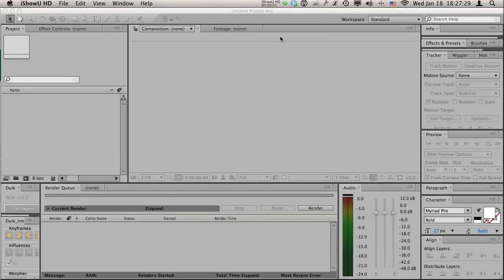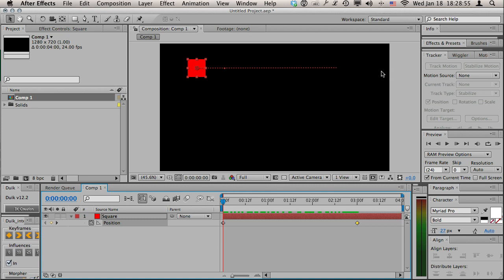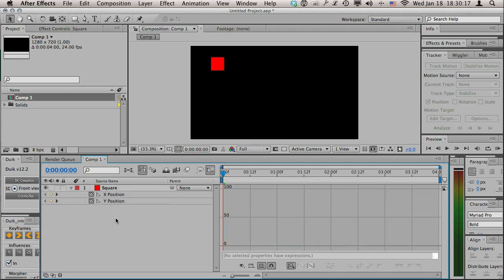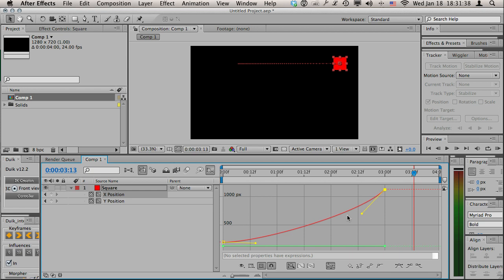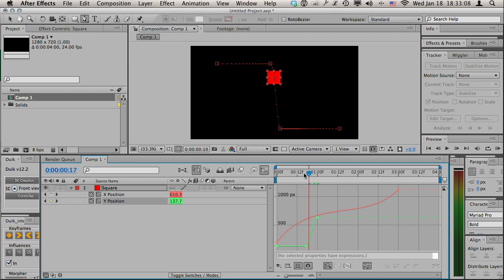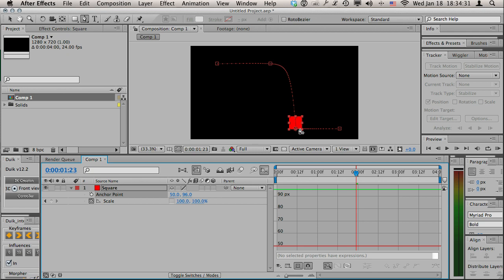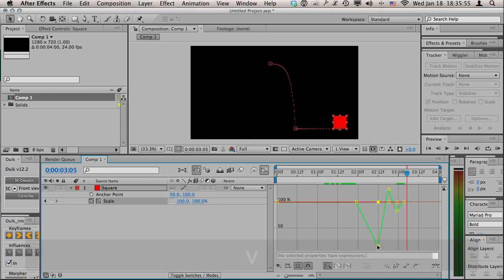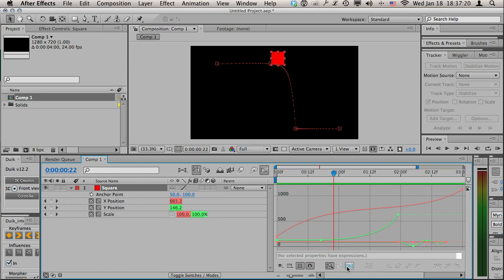How to Use the Graph Editor in After Effects (CS5)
Using the graph editor in Adobe AfterEffects can take your animation to the next level. In this introductory lesson, I show you how to animate a simple square in After Effects using the GraphEditor tool.

SKIP AHEAD:
0:10 - Create a new
0:40 - Create a solid layer
0:58 - Create positioning keyframe
1:23 - Adding acceleration in the Graph Editor
2:25 - Separate the X and Y dimensions
3:57 - Adjusting the curve
4:26 - Creating an "S-Curve" so that it speeds up and slows down
5:00 - Adjust the Y-axis independently
6:55 - Adjust the vertical anchor point and add "squash-and-stretch" and bounce effect
8:18 - Use "EasyEase" to make bouncier
8:56 - Move and scale multiple keyframes
9:45 - BONUS: Zooming in the graph editor